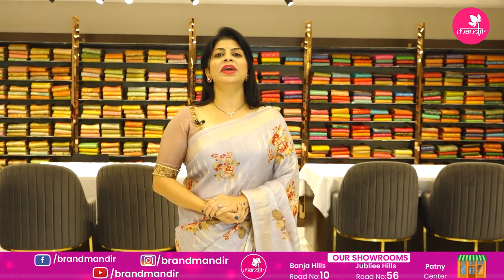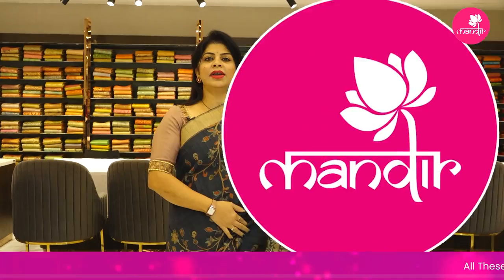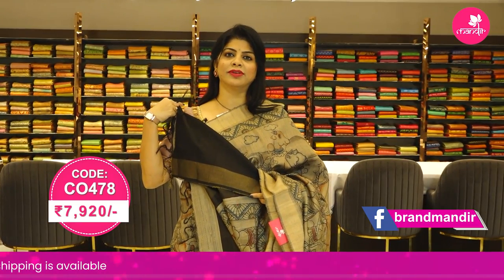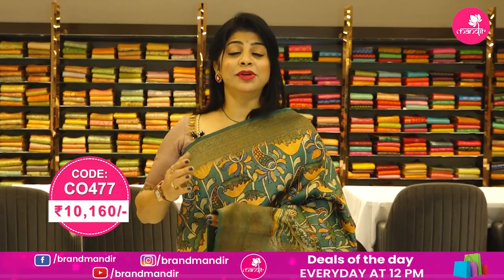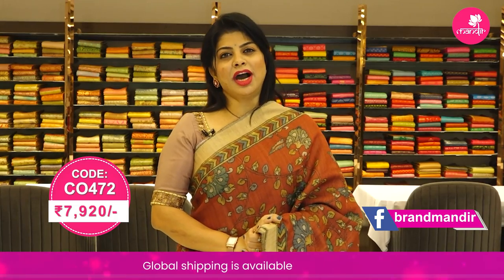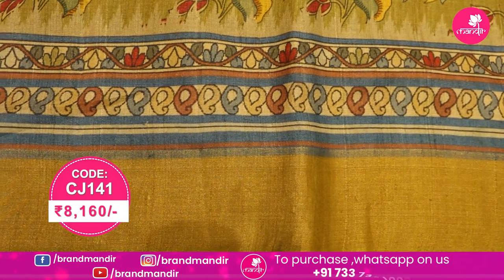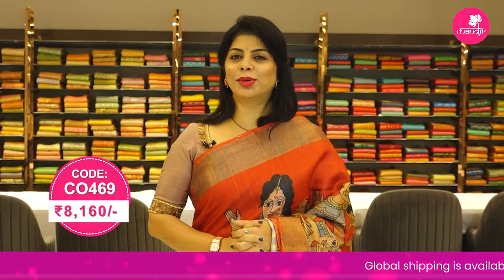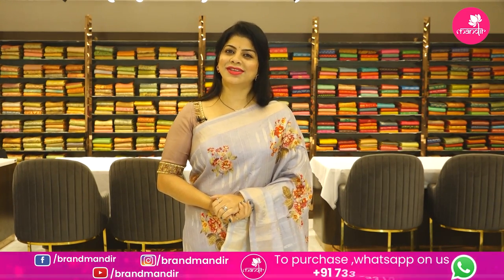Tusser Sarees Collection | Brand Mandir | Episode 90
Brand Mandir is not just an ordinary brand but a one-stop store that truly depicts our culture. So, don’t just wait!

Shop for the best quality of handloom sarees at Brand Mandir.

To Place, an Order, send us a screenshot of the Saree code on our WhatsApp Number

Order Links :

0:00 Introduction

0:24 sec - GREY TUSSER

1:06 sec - BLUE TUSSER

1:38 sec - BEIGE TUSSER

2:22 sec - GREEN TUSSER

2:55 sec - GREEN AND BLUE TUSSER

3:36 sec - MAROON TUSSER

4:54 sec - MEHENDI GREEN TUSSER

5:14 sec - RED TUSSER

5:55 sec - Conclusion

The collection of sarees we showcase on our website, YouTube, and showrooms are weaved on our own looms, which is why we house an impeccable range of varied sarees in different weaves and origins. And so, we offer the lowest possible prices in the market.